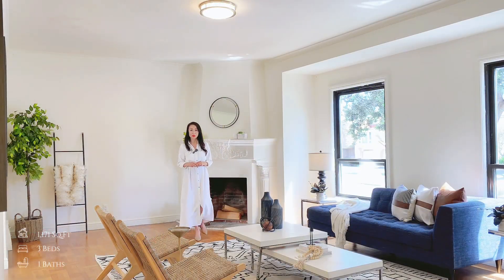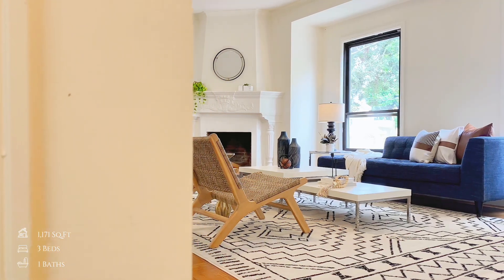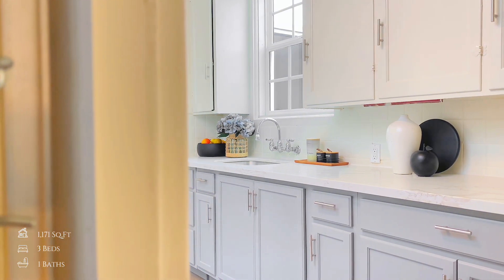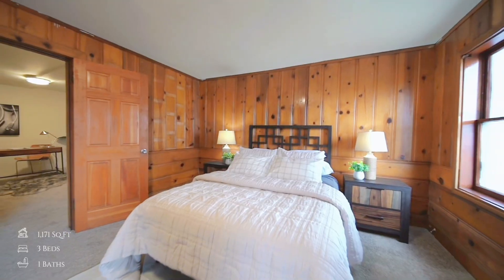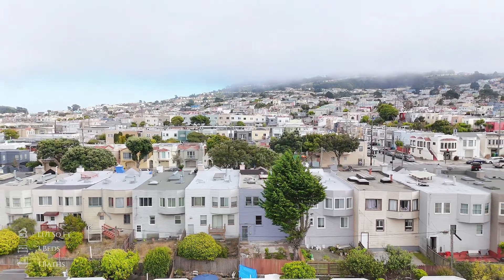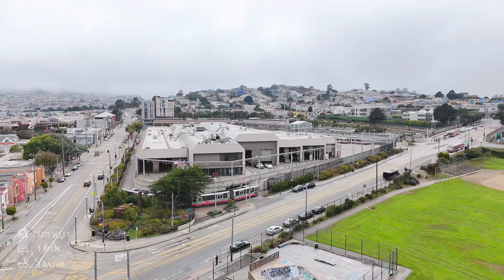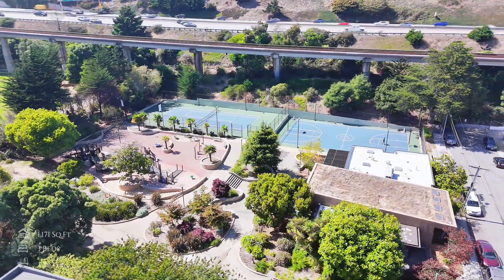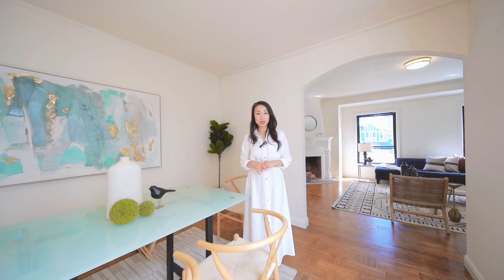2466 Alemany Blvd, San Francisco, CA 94112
Prime Location with Ideal Floor Plan in Outer Mission! This charming home features a main level with a formal living room w/ vaulted ceilings, a formal dining room, a breakfast nook, two spacious bedrooms facing the tranquil backyard, and an updated bathroom. The updated kitchen seamlessly connects to the dining room and breakfast nook, creating a perfect flow for daily living and entertaining.

The lower level offers a versatile living area that can serve as a family room or an additional bedroom, complete with a wet bar, making it ideal for entertaining or the potential addition of a second bathroom. This level opens up to a landscaped yard, perfect for hosting friends and guests.

Conveniently located in the highly sought-after Outer Mission neighborhood, this well-maintained home is just half a mile from Balboa Park BART Station and MUNI, providing easy access to public transportation. SF City College is also within close proximity. Neighborhood amenities on Mission Street and Geneva Ave to enjoy the convenience of nearby cafes, schools, and parks, as well as easy access to highways280 and101.

This home combines the best of city living with the comfort of a well-loved and cared-for residence. Don't miss the opportunity to make this prime Outer Mission property your new home.